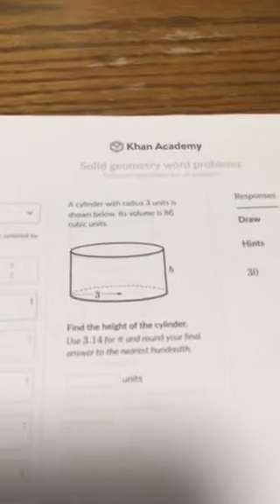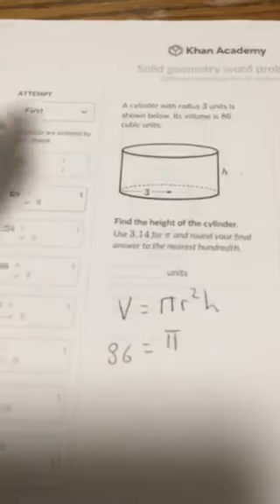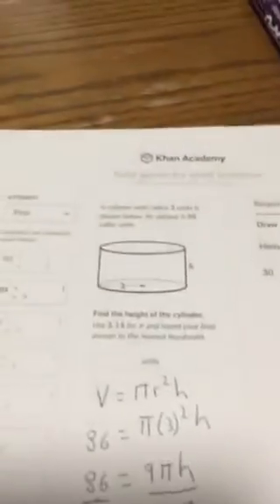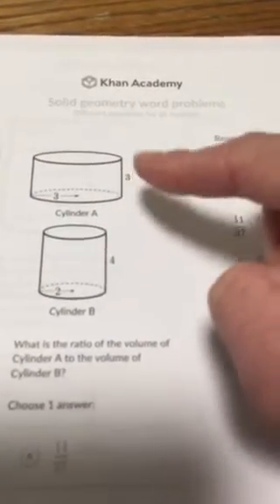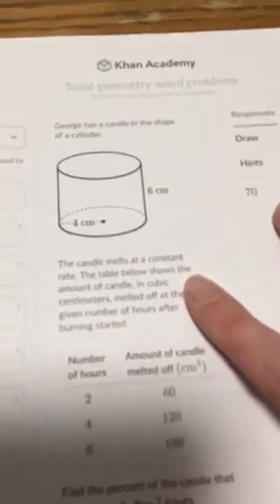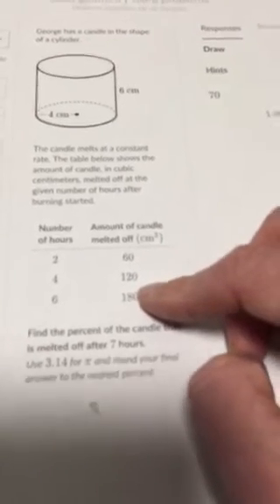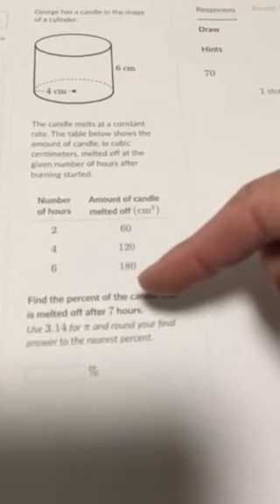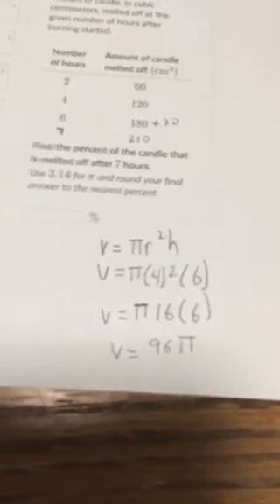Review of Friday's work